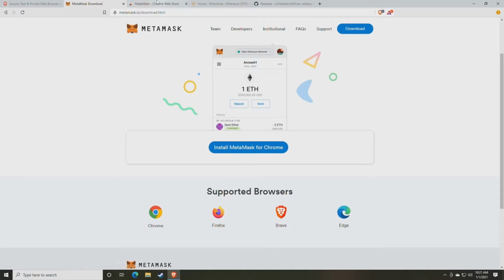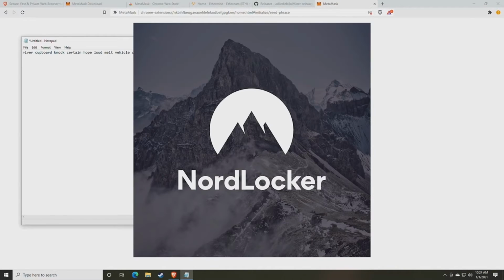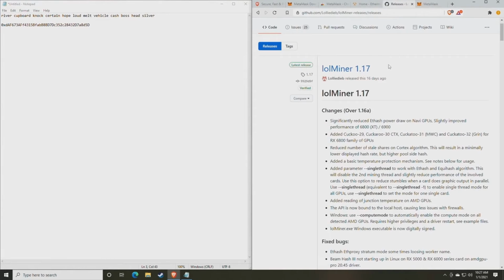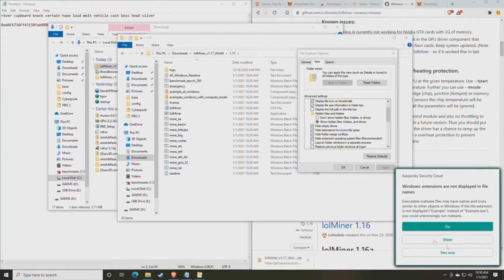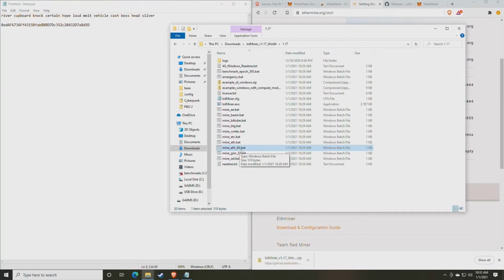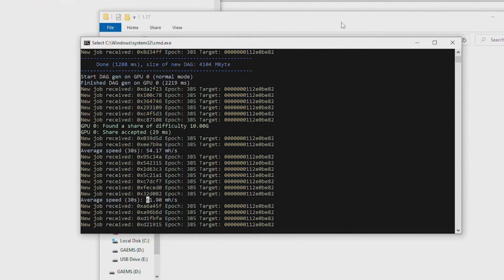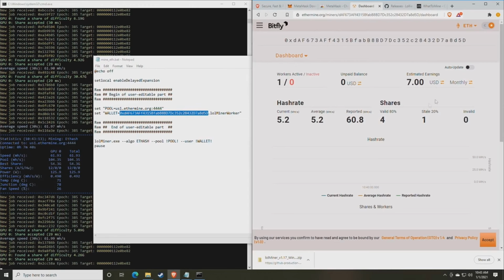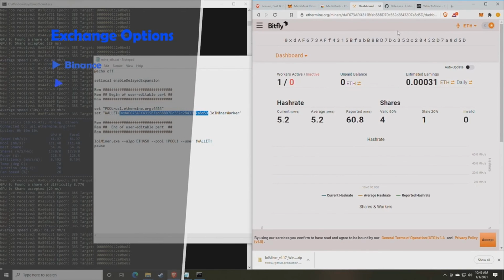Mining Ethereum on Windows 10 - 2021 Tutorial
Video Usefull Links ✔︎

Personal Referal Links ✔︎
✔︎ Earn free ADA Cardano by clicking a button once an hour!
✔︎ 100% legit - This site uses a part of its ad revenue to rewards its users!

✔︎ Binance is my recommended broker for beginners!
✔︎ The lowest fees in the market along with a vast variety of crypto!
✔︎ It has its own visa card to spend your crypto!

or   148382c1cb

✔︎ Hold crypto or stable coins for high apy returns
✔︎ Returns are rewarded daily
✔︎ 13.30% interest on usd without locking funds

A helpfull guide on how to make money through penny crypto! (not free)